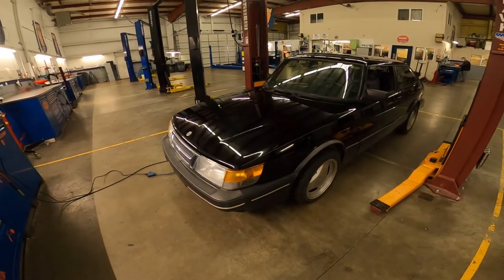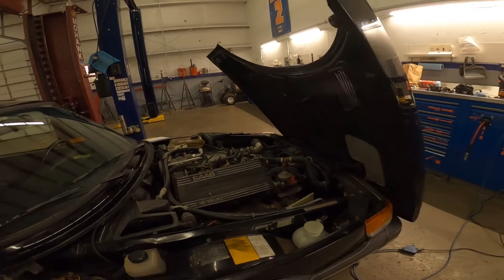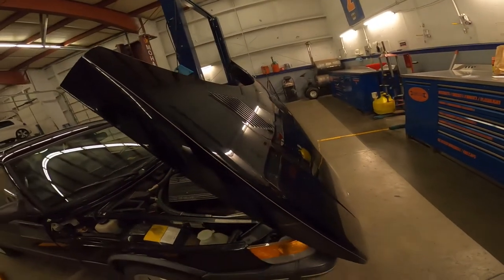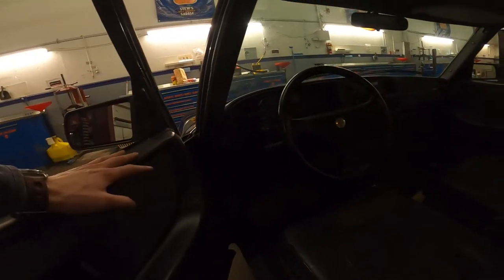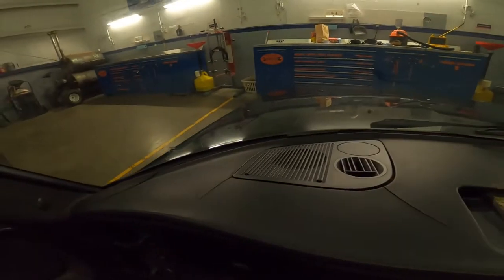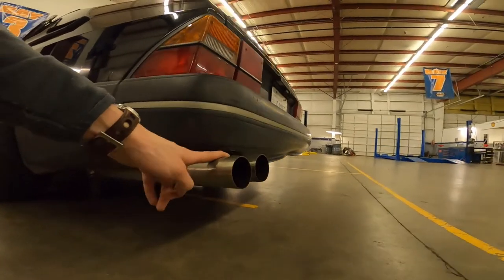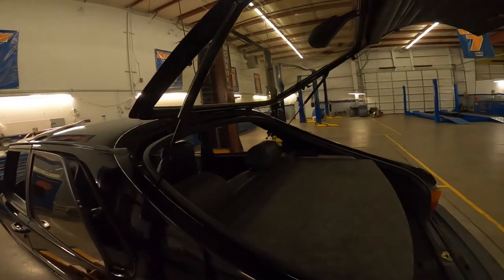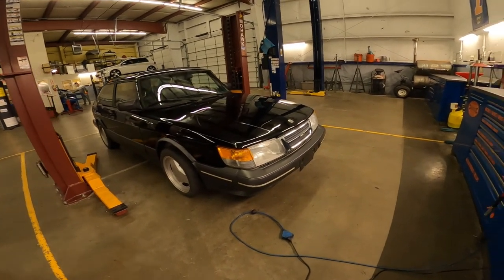1989 Saab 900 SPG Description of work and flaws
Car is currently being auctioned on bring a trailer at the following